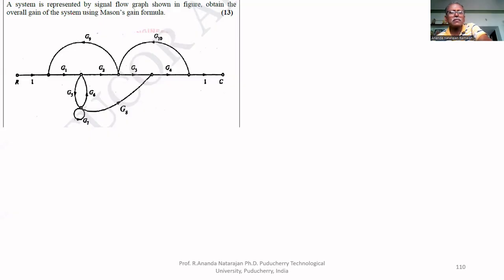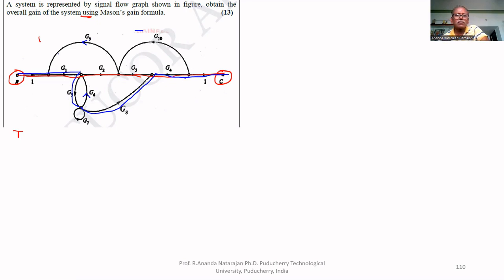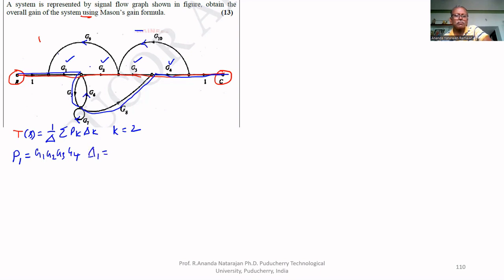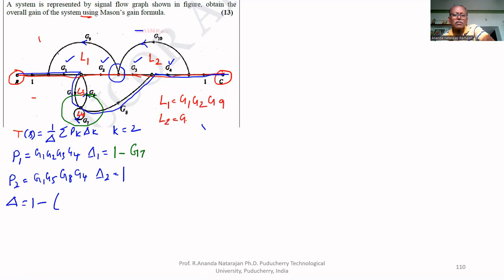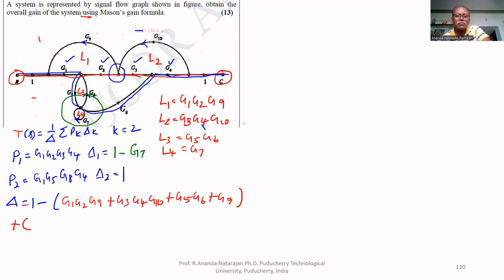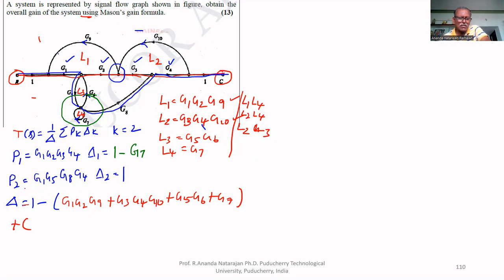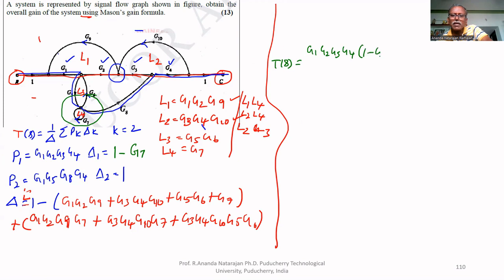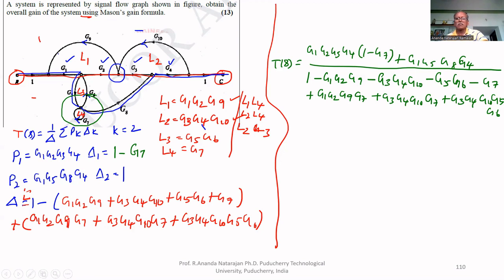1.07 Control system Engineering: Transfer function using Mason's Gain Formula Part 2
A system is represented by signal flow graph shown in figure. Obtain the overall gain of the system using Mason's gain formula. ece engineering annauniversity controlsystems controlsystem EC3351 Refer to the book for further details